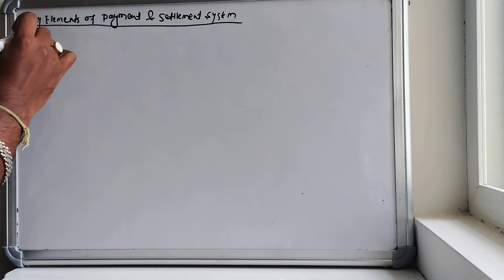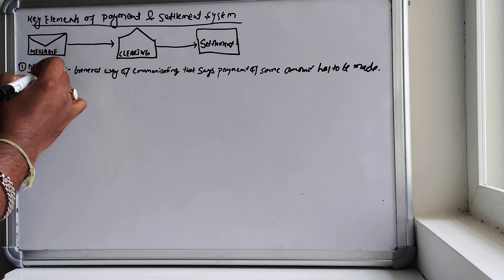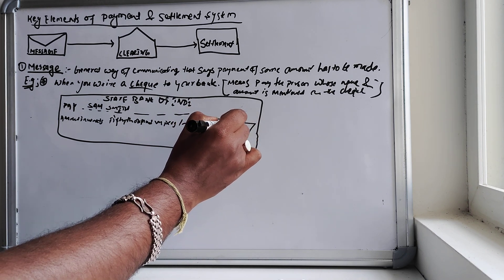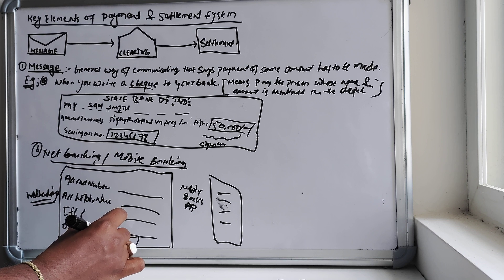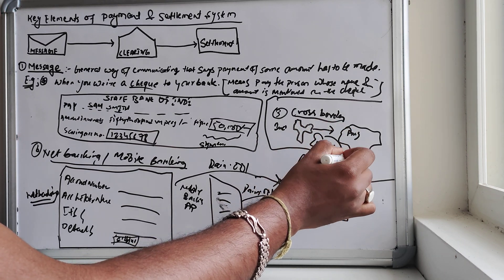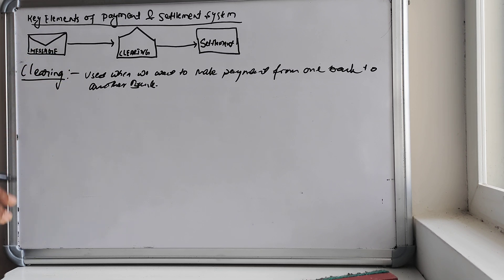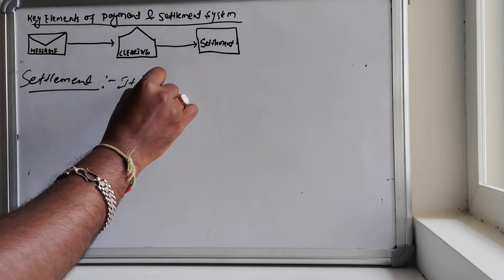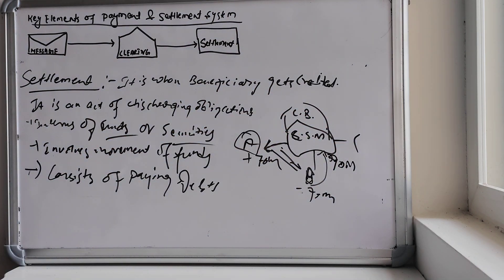Key Elements of Payment and Settlement System | Swift Message | Clearing | Settlements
MT103 Swift Message Example
MT103
ISO 20022
SWIFT
Swift Message
Swift Payment
Correspondent Banking
Banking Domain
ISO20022
MT 103
Swift Mt103
MT202